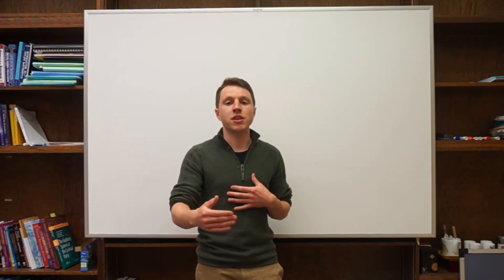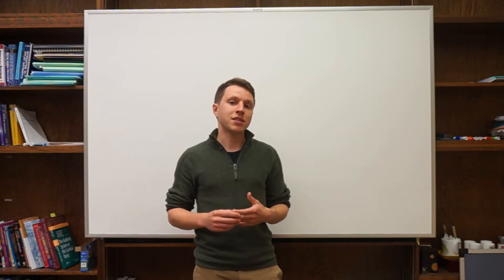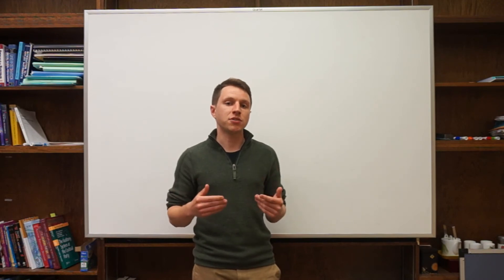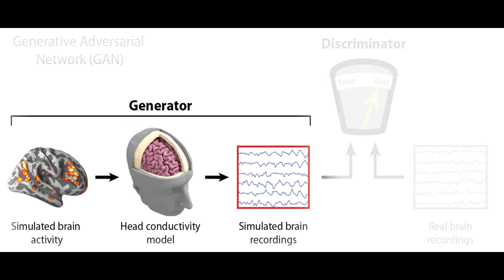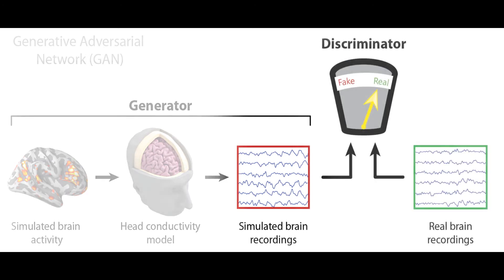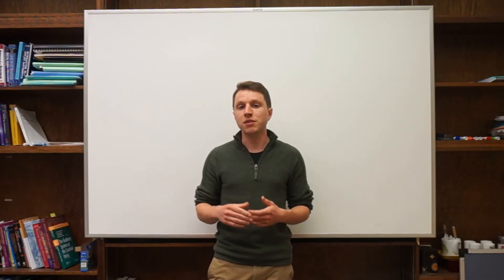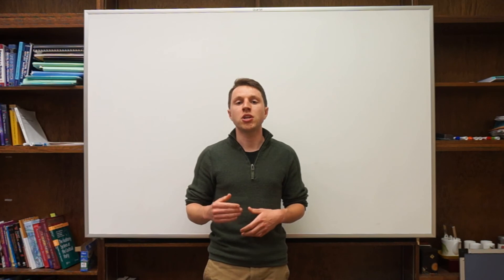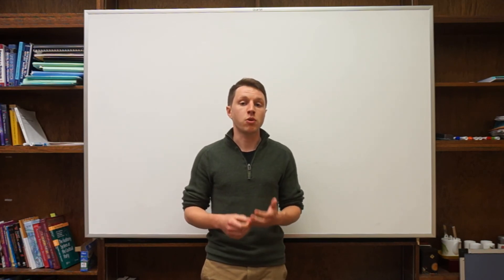Using artificial neural networks to generate realistic neural activity - AI Grant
Mark Wronkiewicz, Majid Mirbagheri, Nicholas Foti

Project title: Using artificial neural networks to generate realistic neural activity